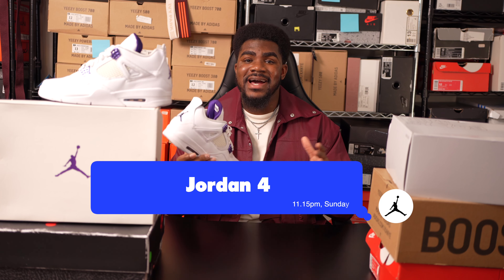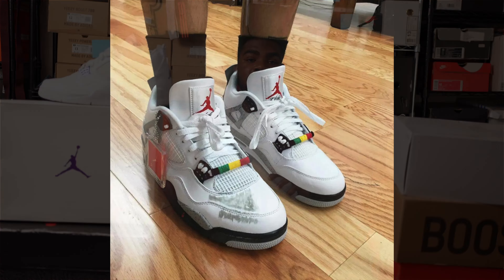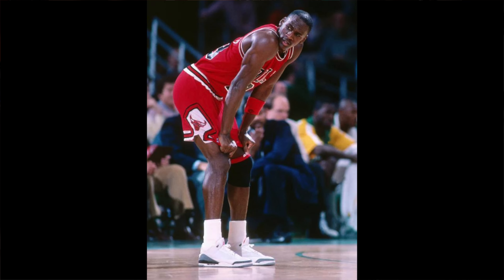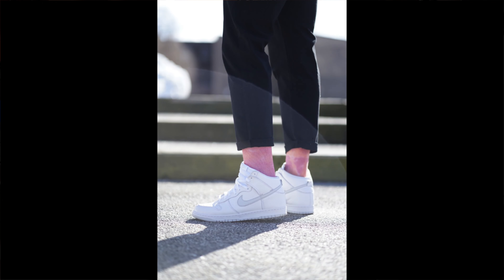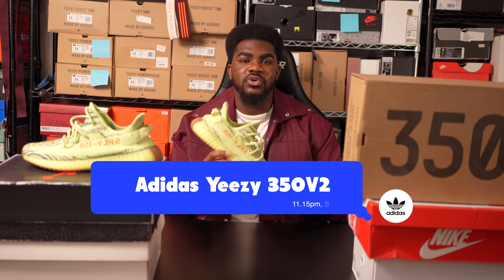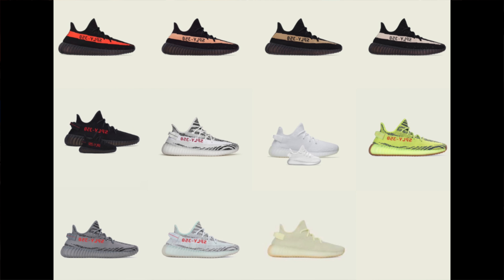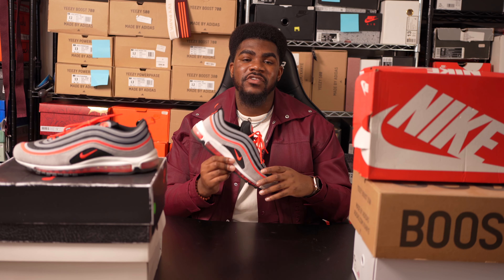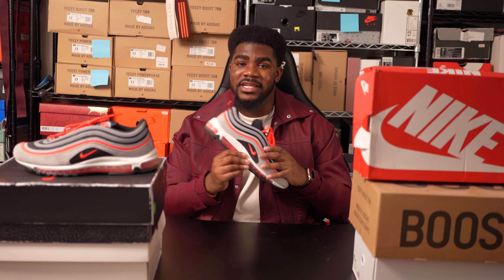5 Must Have Sneakers Everyone For 2024 Part 2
5 Sneakers Everyone Should Have In Their Collection.

Chapters
0:00 Intro
0:05 First Sneaker Jordan 4
1:02 Second Sneaker Jordan 3
1:40 Third Sneaker Nike Dunk High
2:32 Fourth Sneakers Adidas Yeezy 350 V2
3:39 Firth Sneaker Nike Air Max 97

MY GEAR